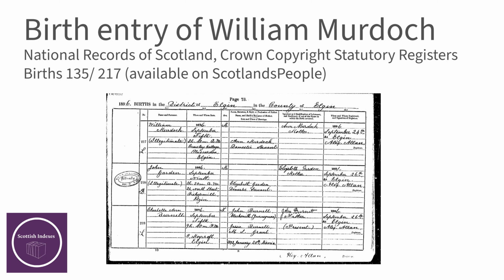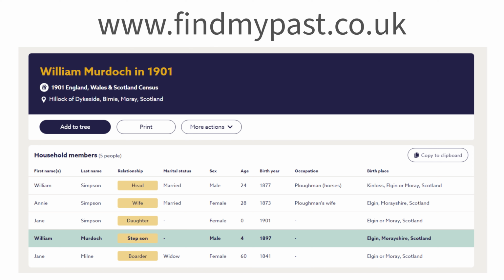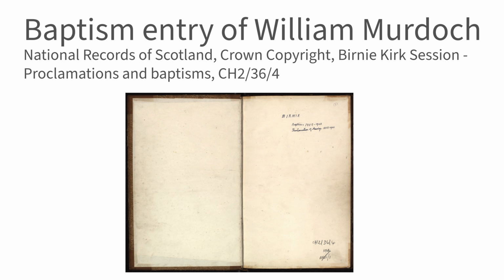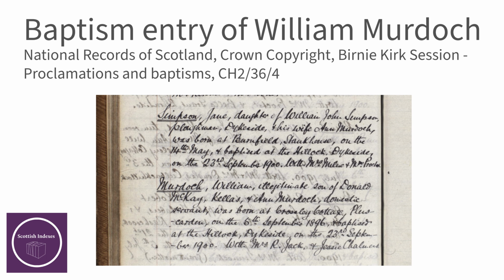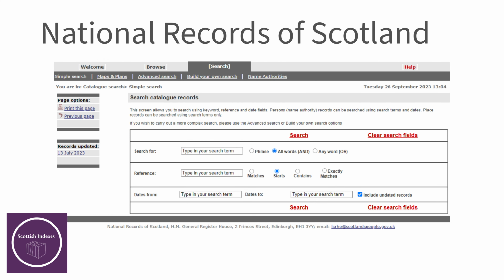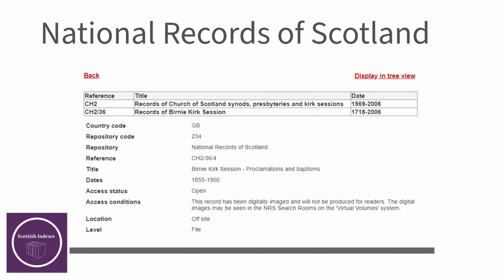When there is no father’s name! What can you do?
Scottish Indexes Shorts - When there is no father’s name! What can you do?

It can be very frustrating when a Scottish birth certificate does not name the father. If the parents of a child were not married a father’s name would only be recorded if he presented himself to sign the register when the birth was registered or a court action led to his name being added.

After 1855 it’s important to remember that there are baptism registers. We don’t use them in Scotland much because the post-1855 civil birth registers are so detailed, fully indexed and available online.

The church, however, was not bound by the same rules as the registrar when it came to recording parents’ names. As you can see in this example, it’s a baptism register which gives us the breakthrough we need.

Need help with your research or just want to learn more?

Keen to do the search yourself? The National Records of Scotland is free to visit. Dive into their online catalogue to discover what they hold

To find out more about court records naming the fathers of illegitimate children visit our Learning Zone